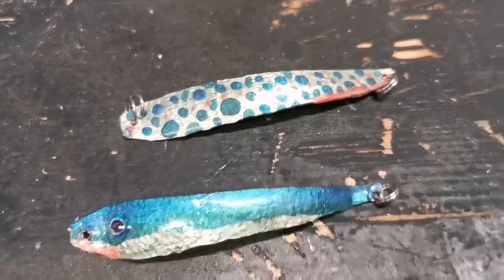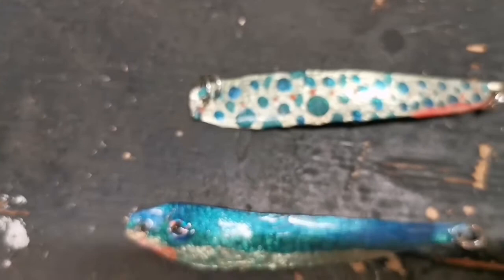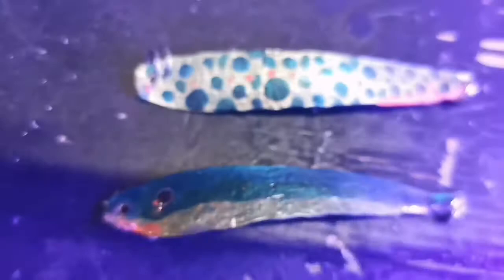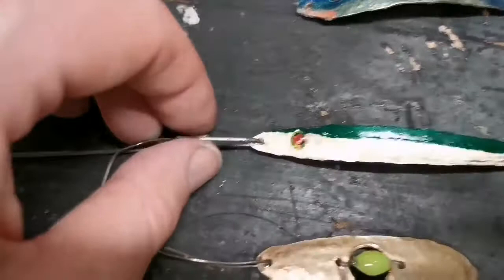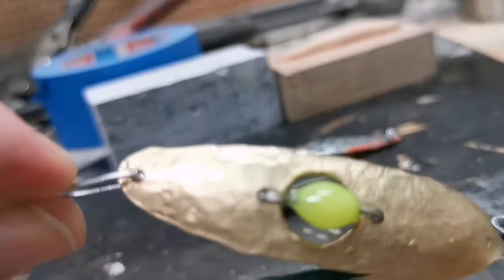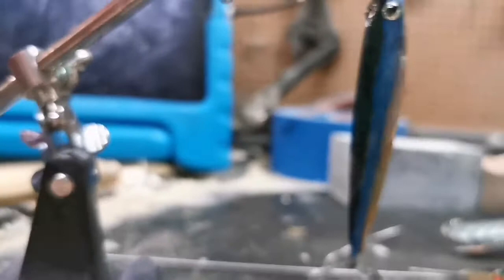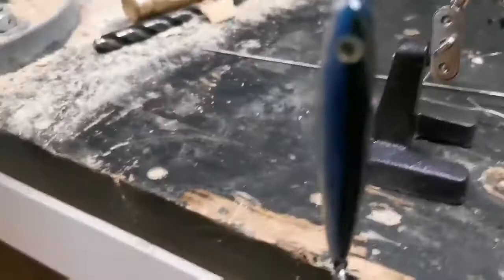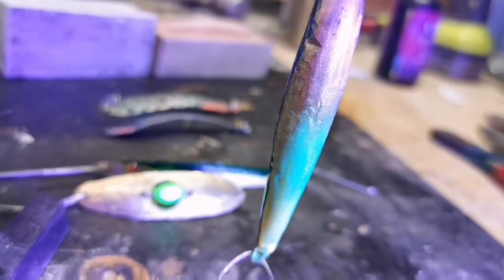Spoon lure from metal sheet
A Quick look at what goes on in my mind when i Can't airbrush, cause its broken.